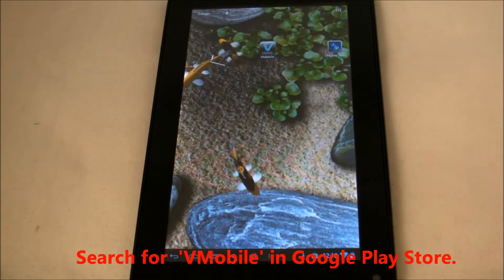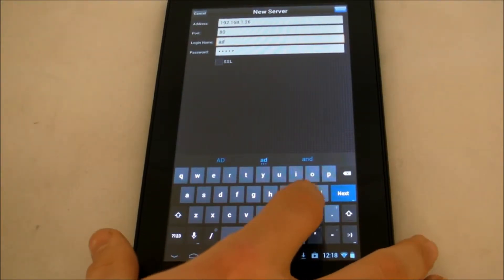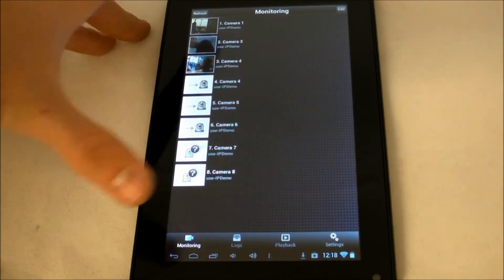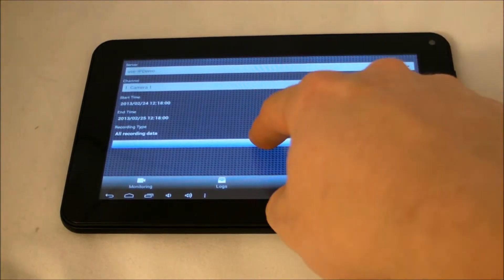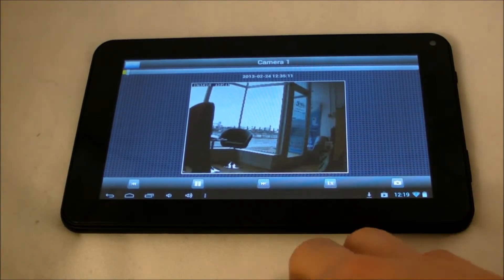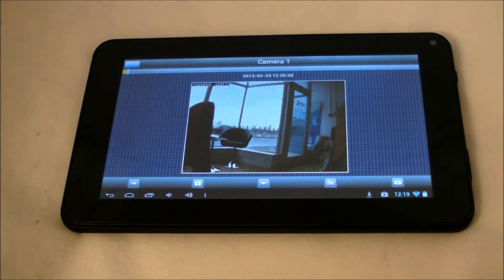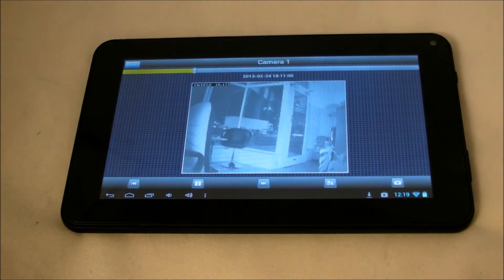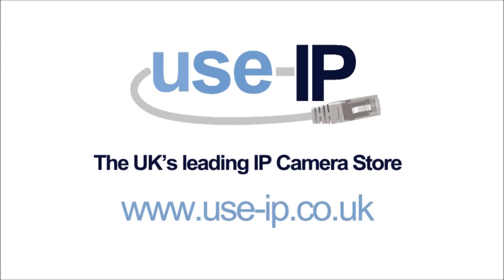QNAP NVR VioStor- Viewing from an Android device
How to connect to a QNAP NVR from a simple-to-use application on an Android device.